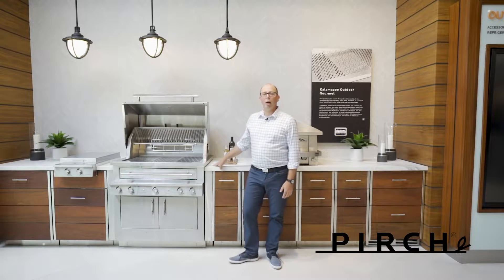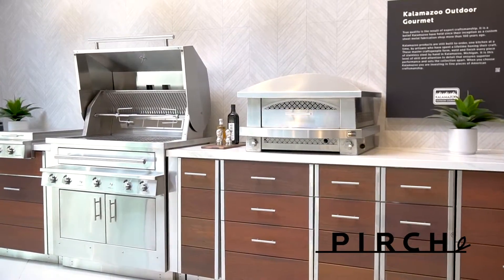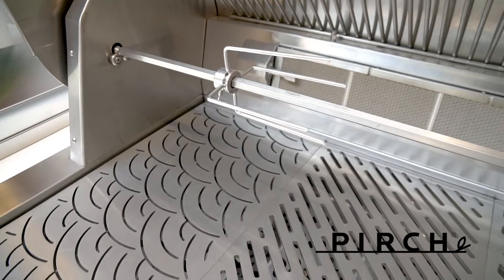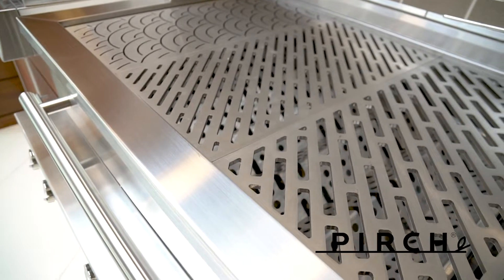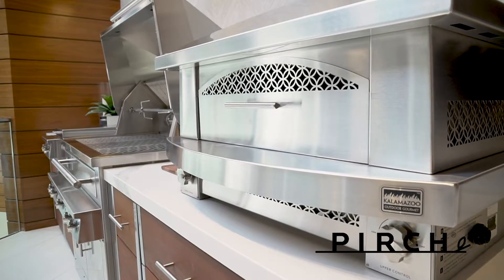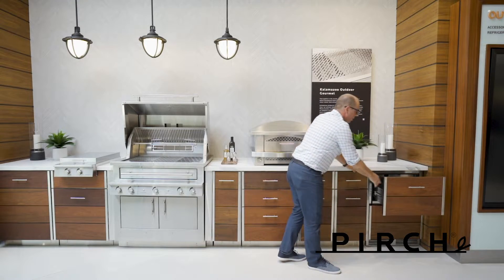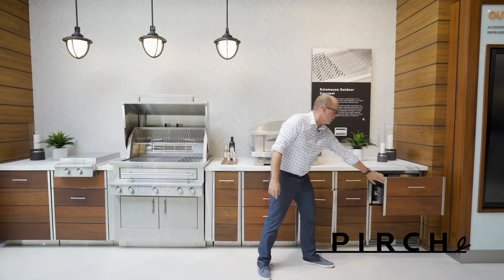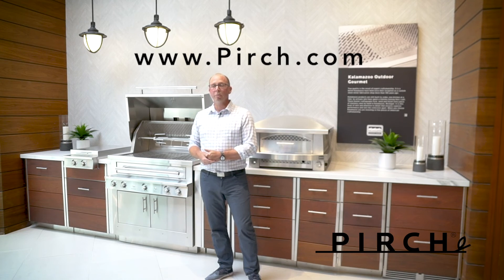Kalamazoo Outdoor Gourmet Kitchen Display at PIRCH Showroom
Check out Kalamazoo Outdoor Gourmet kitchen display at PIRCH

Video by: Hugo Landa Photography